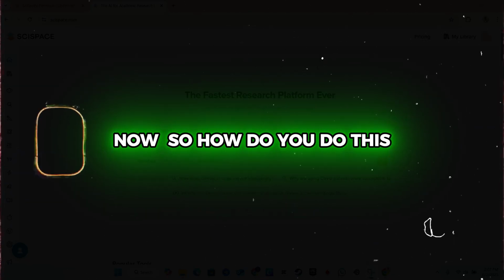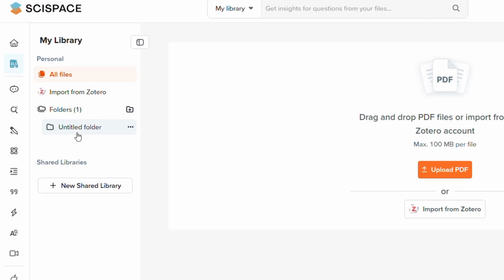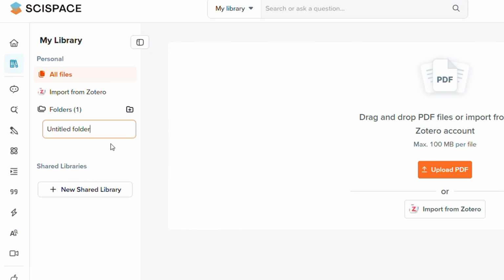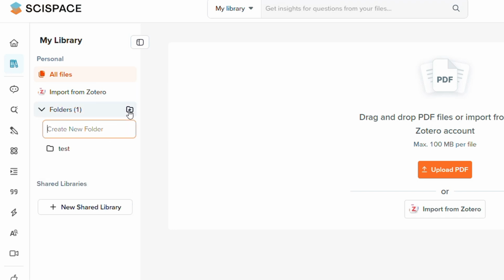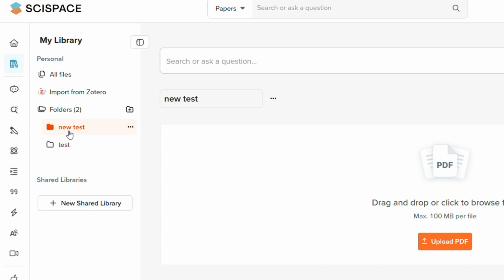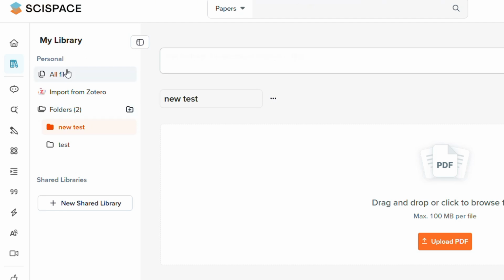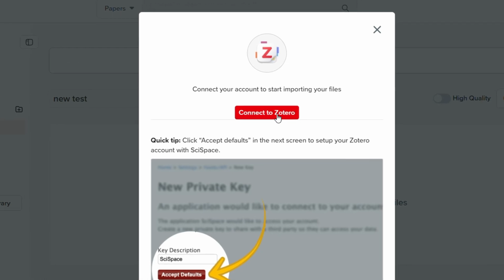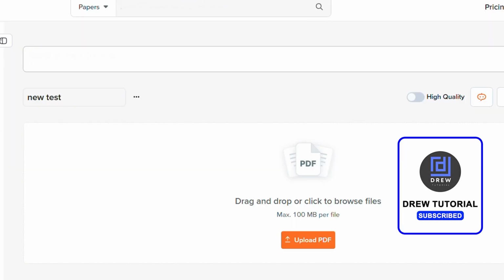How to Organize Your SciSpace with EASY Folder Creation!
Learn how to boost your productivity and streamline your workflow with this simple yet effective folder organization technique for SciSpace! In this video, we'll show you how to create easy-to-use folders that will help you quickly find the files you need, reduce clutter, and increase your overall efficiency. Whether you're a researcher, scientist, or student, this tutorial is perfect for anyone looking to get their SciSpace in order. So, if you're tired of wasting time searching for files and want to take your productivity to the next level, watch this video and start organizing your SciSpace with ease!